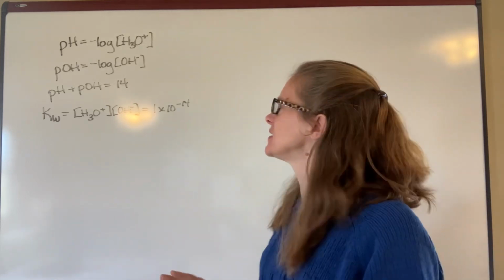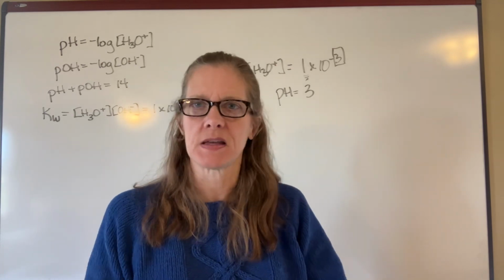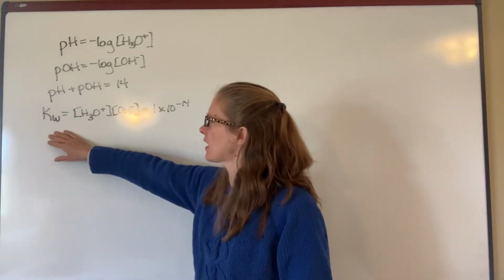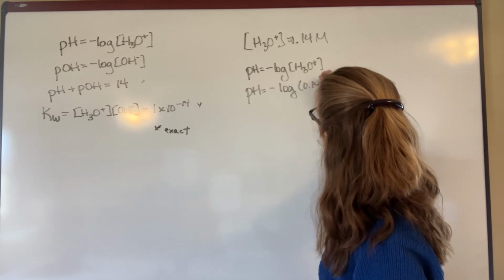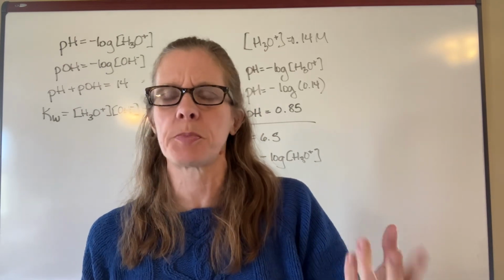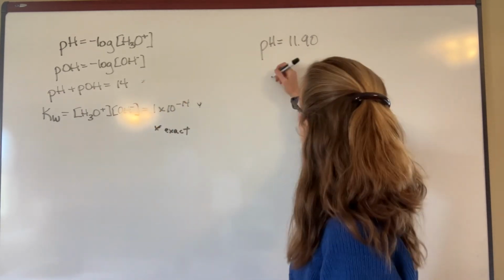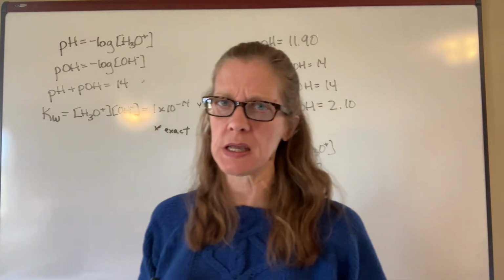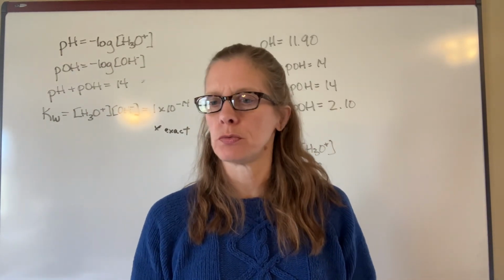Advanced Chemistry Module 7 #2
We’ll learn how to calculate pH, pOH, and the concentrations of hydronium and hydroxide ions. PLEASE NOTE: The answer for the final example should be 7.9 x 10^-3, not 7.7 x 10^-3 as I stated in the video.